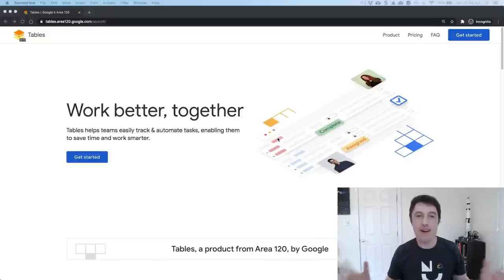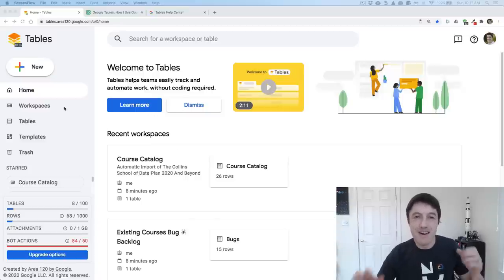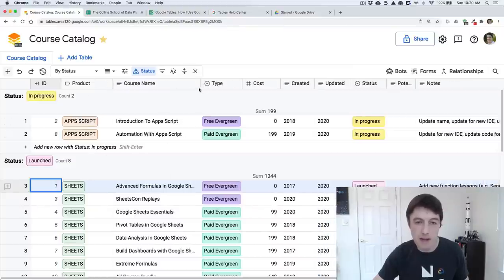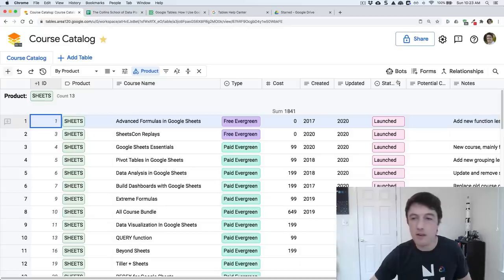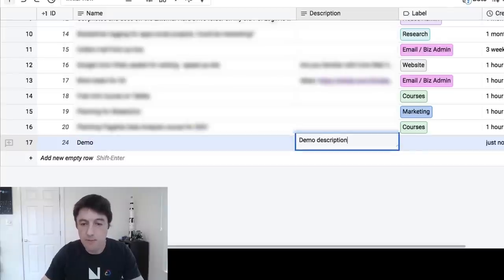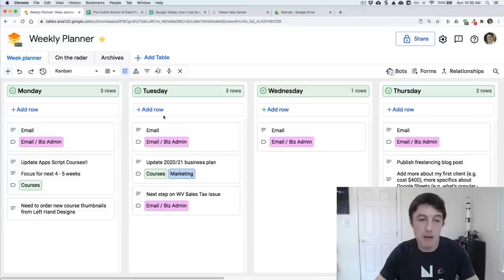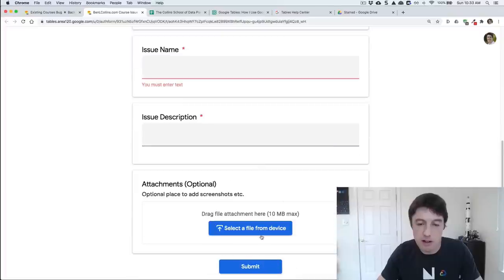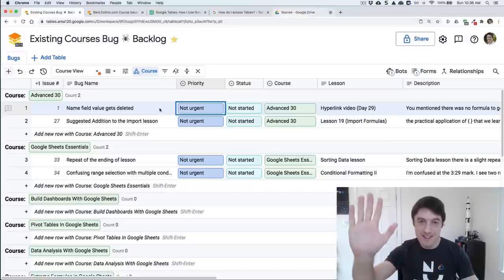Google Tables: First Impressions and How I Use It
An introduction to Google Tables, the new workflow tool to help organize and track data for teams and businesses.

Google Tables is a similar tool to AirTable, Notion and Trello, and helps you organize your information in a visually appealing way.

It combines the flexibility of a spreadsheet with the power of a database, with no-code automation layered on top.

I've been using the alpha version for about 6 months and share my thoughts and workflows in this video.